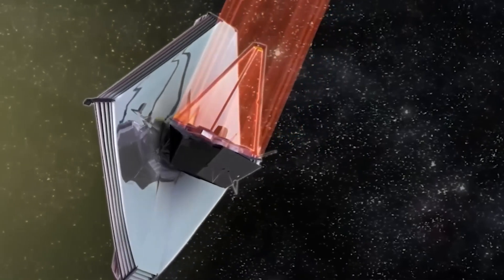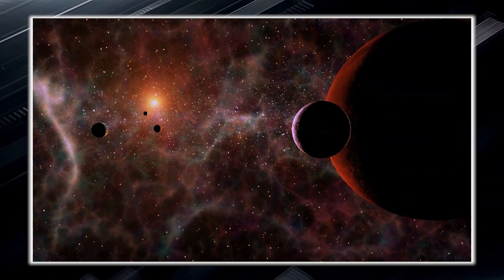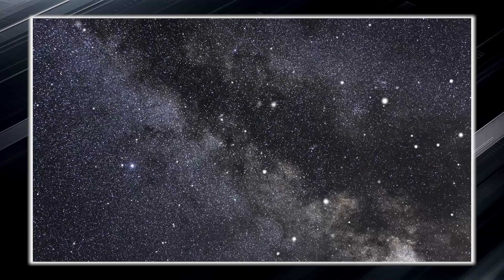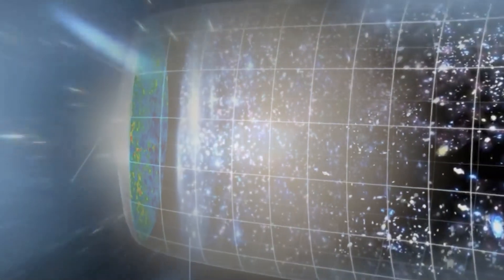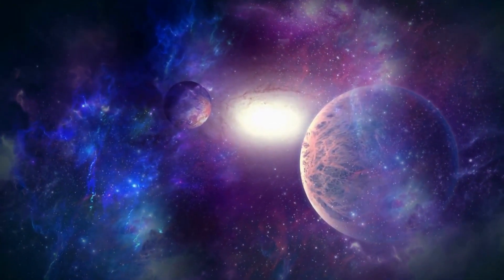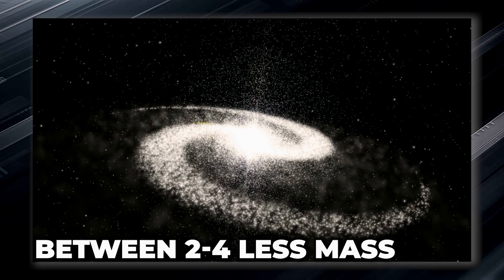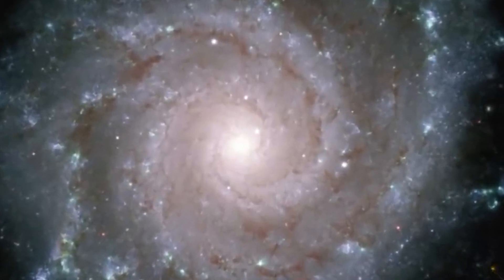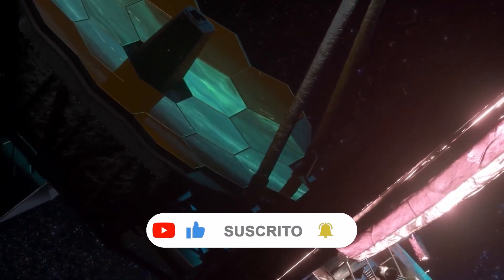James Webb Telescope Just Captured This Terrifying New Image They Didn't Show Us